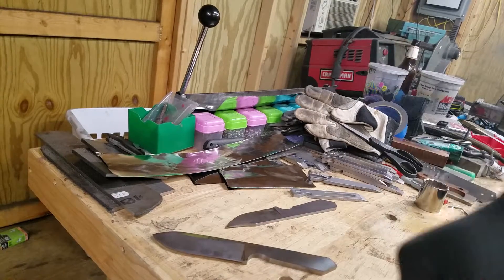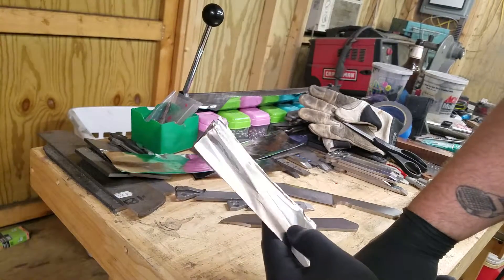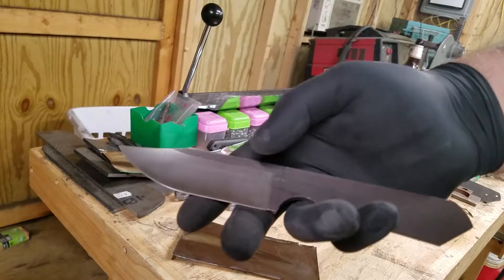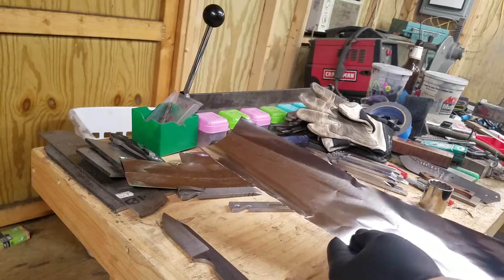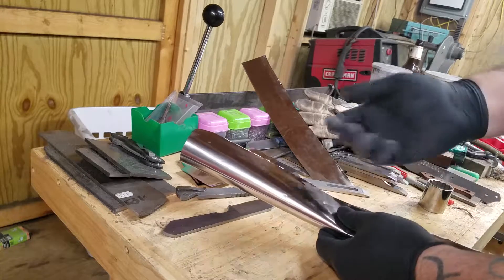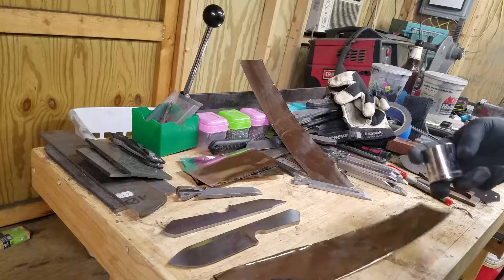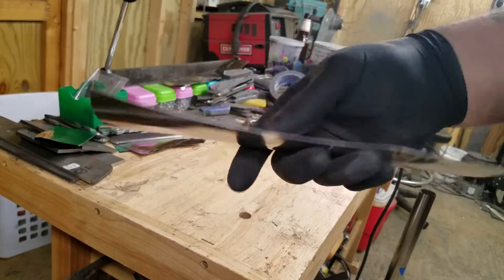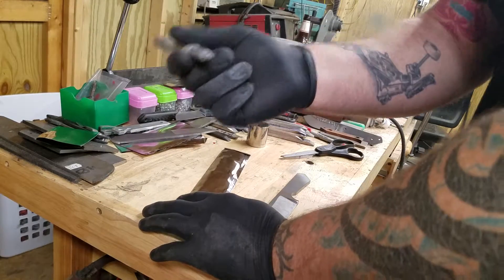Heat treat instruction (tool wrap)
Easy instruction on making stainless tool wrap envelopes for heat treating